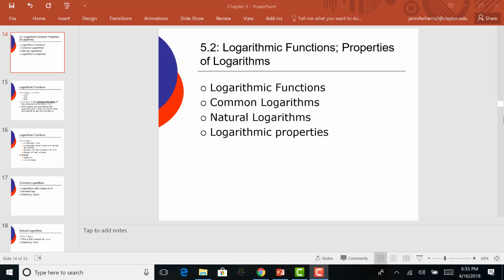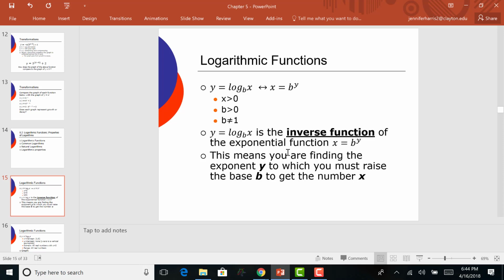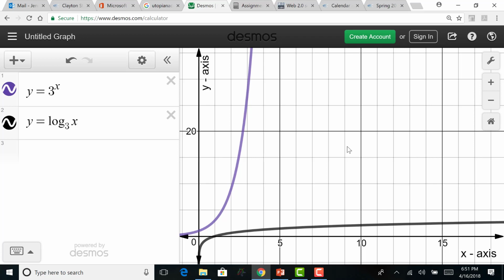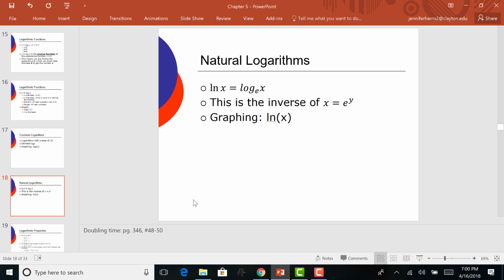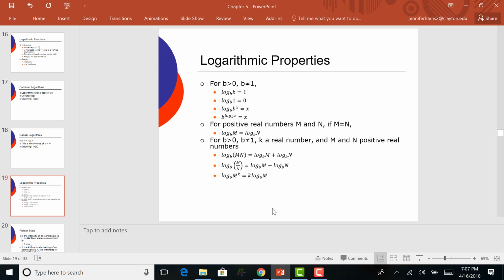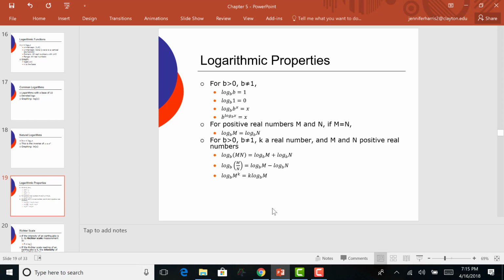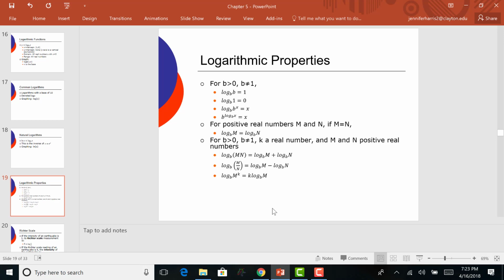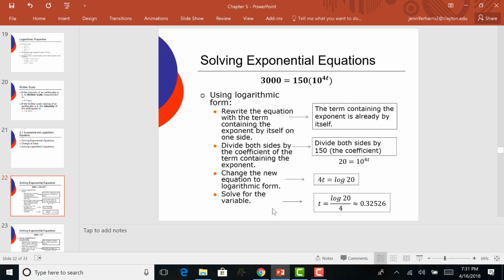Mon-630pmclass-4-16-18sec5.2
Math 1101 Monday
630pm section 5.2